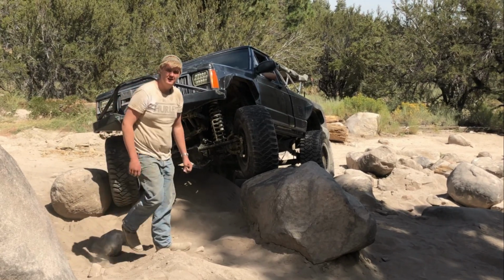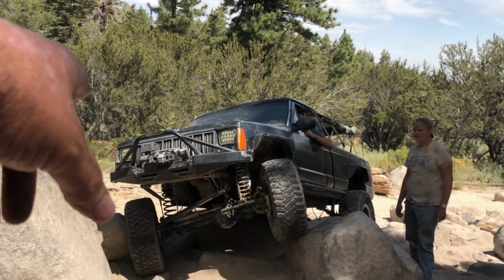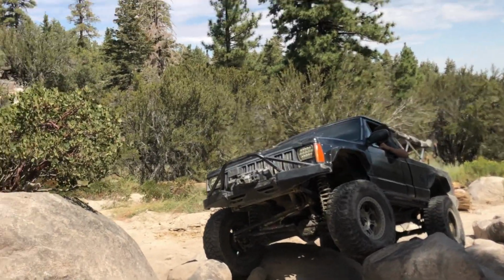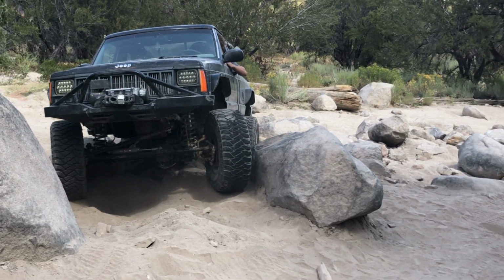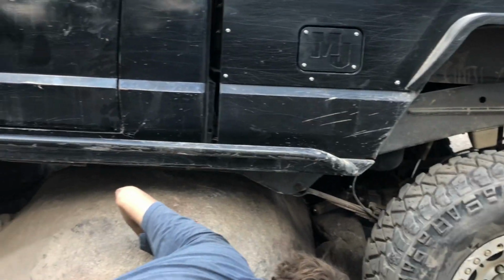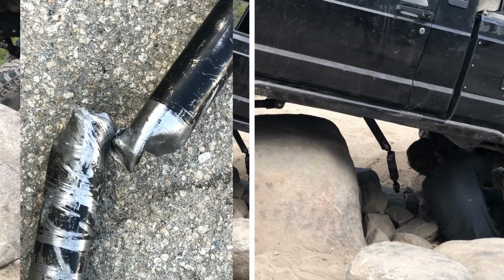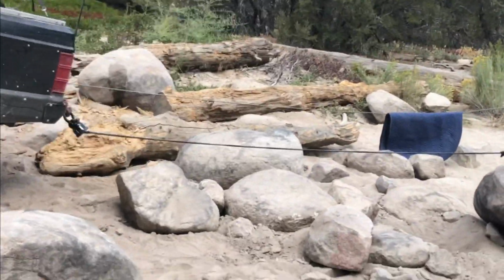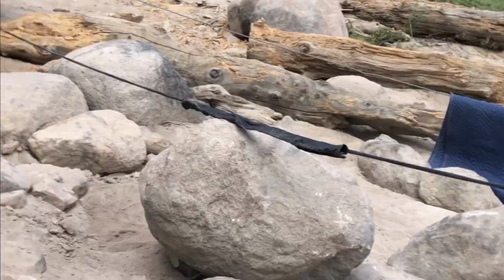Critical Path Experience Part IV, 3N10 – Big Bear. Road to Big Bear.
Critical Path Experience

What is the Critical Path Experience? Come join us in to see.  We will be taking all dirt roads and Black Diamond trials from Lake Silverwood Dam, Ca to Big Bear Lake, Ca. around 70 miles of the toughest trails in the San Bernardino Mountain in this 2-day adventure taking all the Critical Paths.

Day 1:
2N17X
2N33 - Pilot Rock Truck Trail
3N34 - Willow Creek Jeep Trail
3N34 - Dishpan Spring/Deep
3N16 - Holcomb Valley
3N93 - Holcomb Creek Trail
Setup Camp on Holcomb Creek Trail

Day 2:
3N08 - Holcomb Creek Road
3N16 - Holcomb Valley
3N10 – Little John Bull
3N10 - John Bull